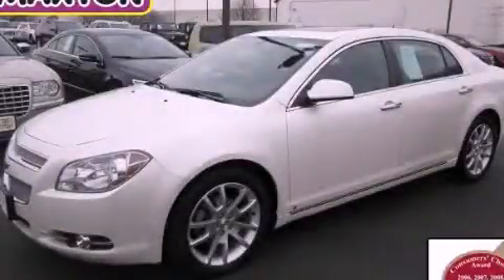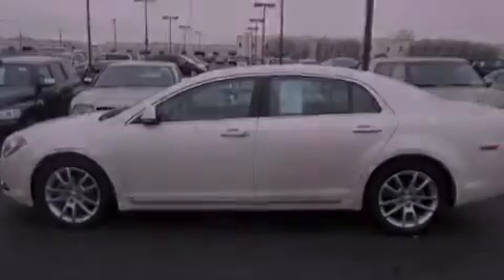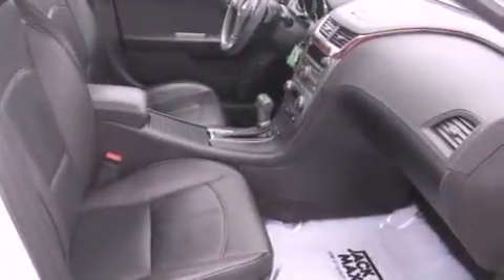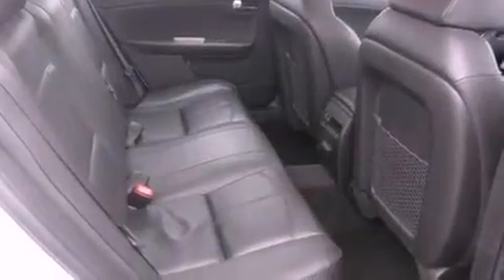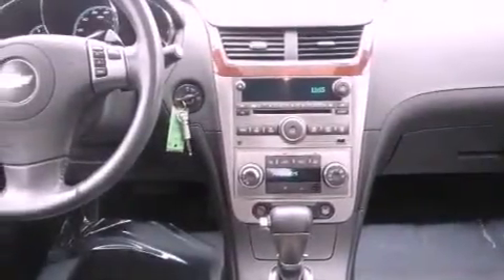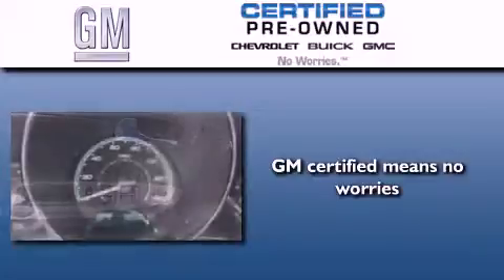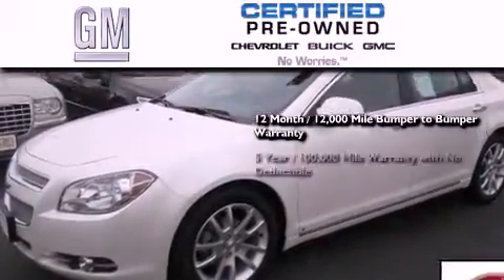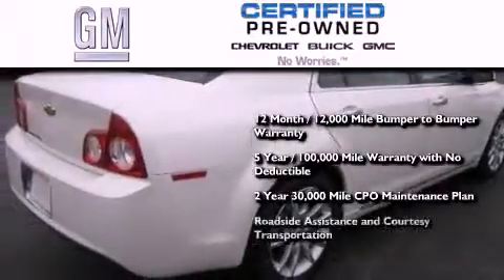2010 Chevrolet Malibu Certified Worthington OH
Year : 2010
 Make : Chevrolet
 Model : Malibu
 Engine : 2.4L 4-Cylinder
 Trans . : automatic
 Exterior : White Diamond Tricoat
 Miles : 36,609
 Interior : Ebony
 Jack Maxton Chevrolet
 700 East Dublin-Granville Rd
 Worthington , OH 43085
 2010 Chevrolet Malibu Worthington OH